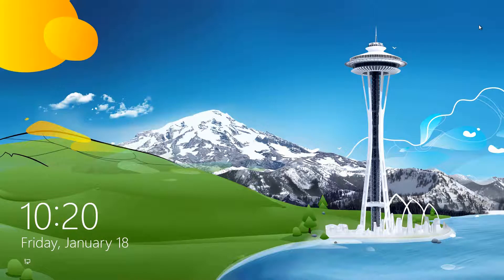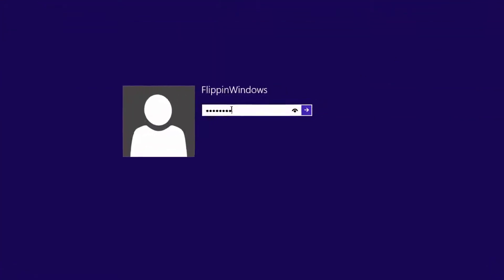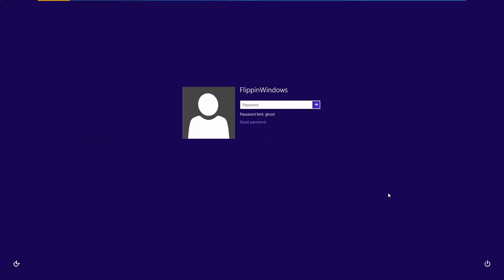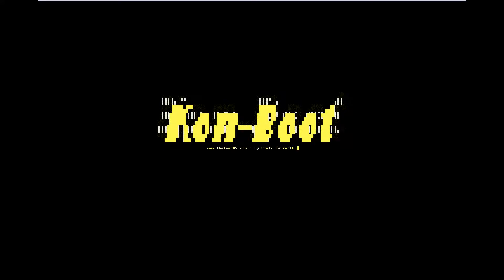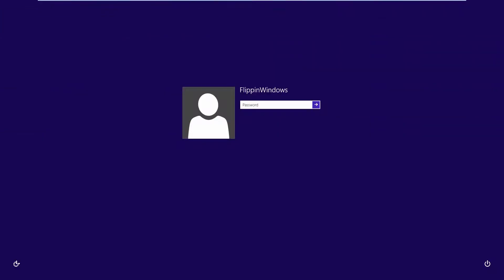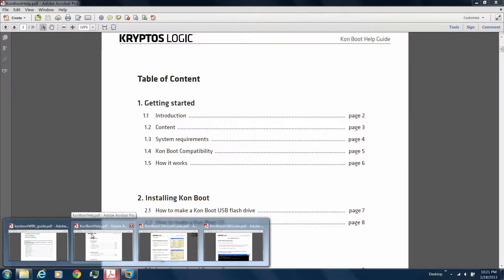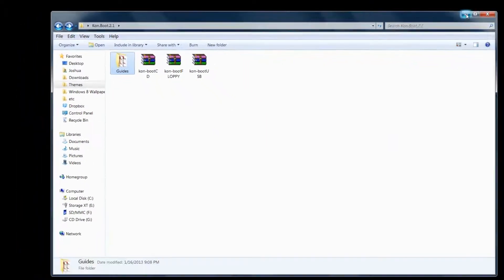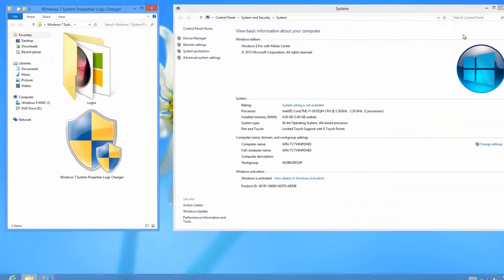Login to Password Protected PC's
Please share this via Twitter and Facebook to help others out like I help you. :D